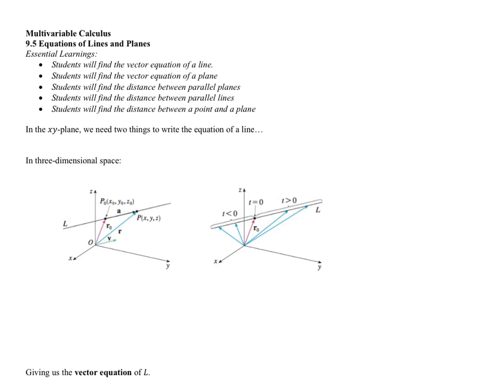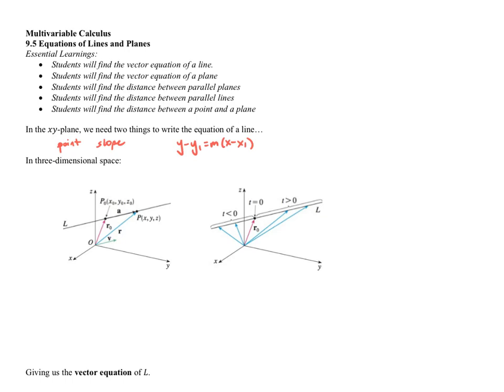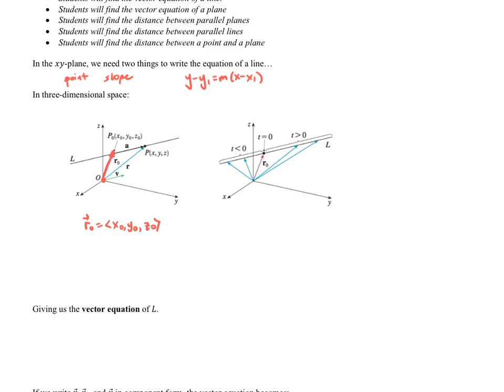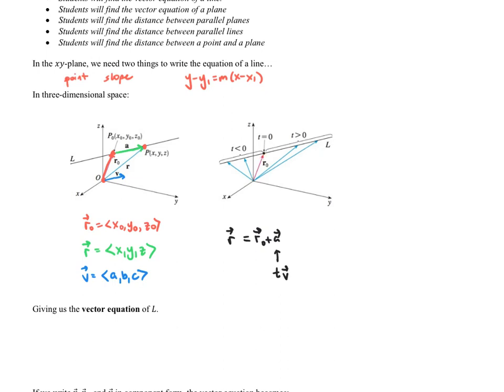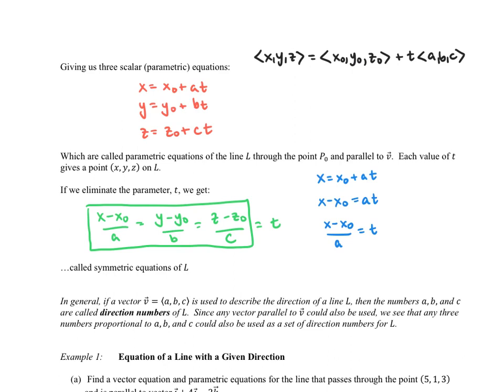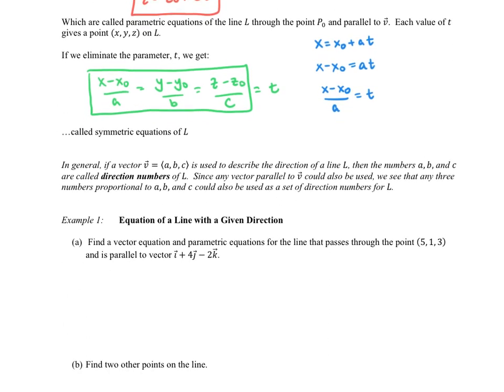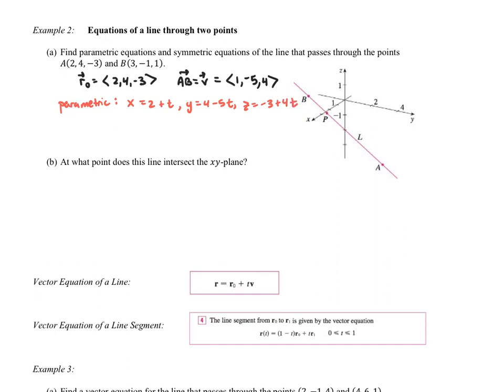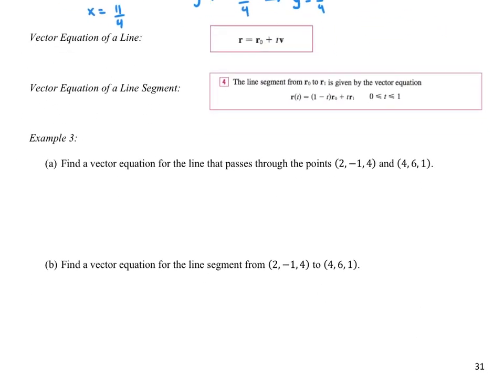MVC - Sect 9.5 - Equations of Lines & Planes (part 1)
Introduction & Examples 1-5